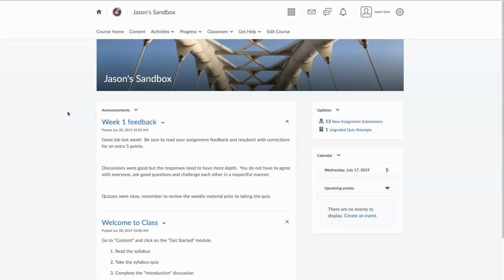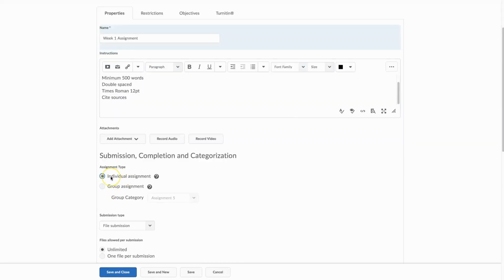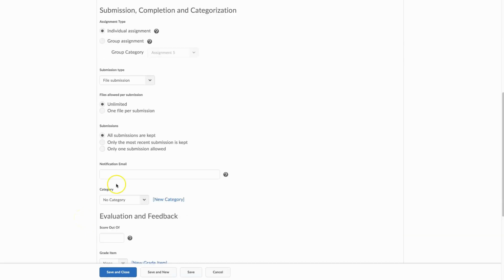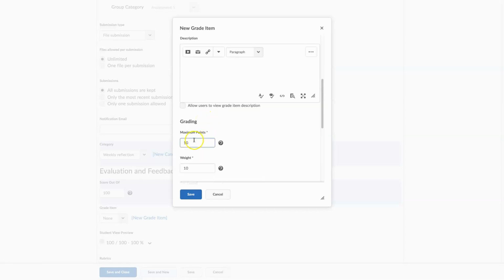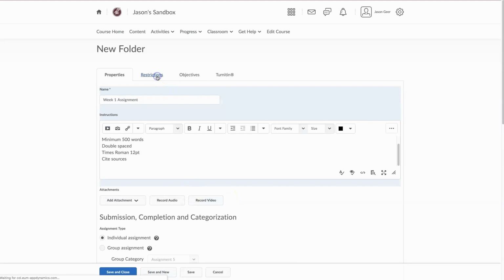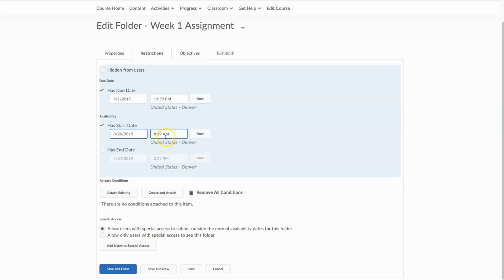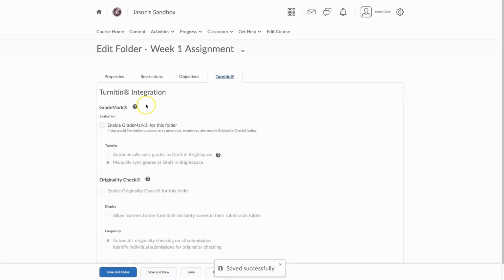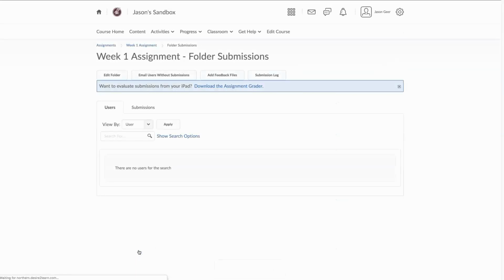Brightspace Tutorial: Assignments and Activating Turnitin